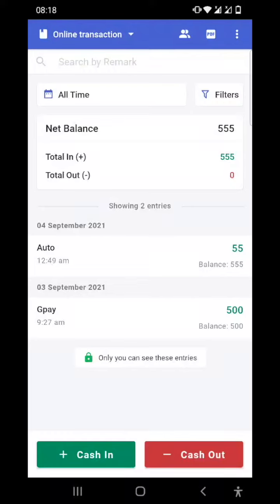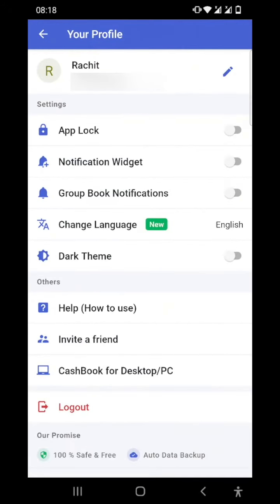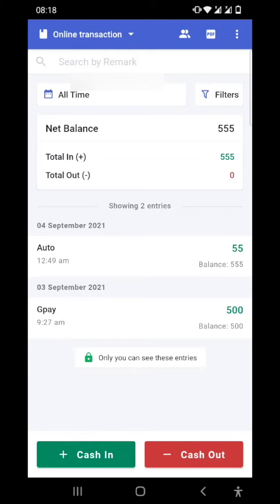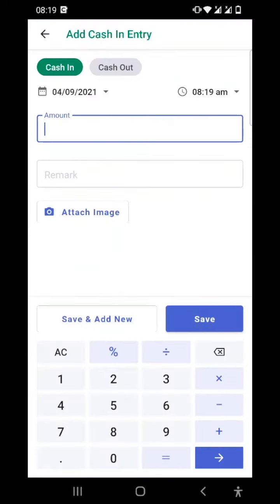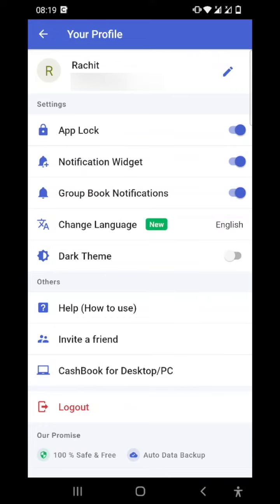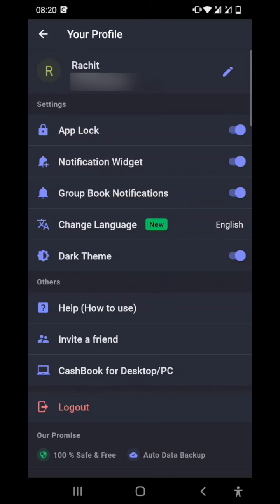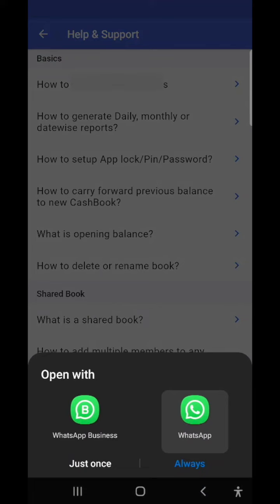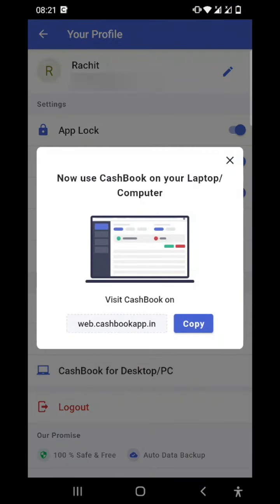Profile section in the CashBook App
CashBook - Simple Cash Management App | Cash Book

0:00 Going to profile section
0:19 App Lock
0:48 Notification Widget
1:18 Group Book Notifications
1:33 Change Language
1:44 Dark Mode
1:55 Help
2:17 Invite a friend
2:23 CashBook for desktop

Video includes:
- Lock
- Help
- Dark Mode
- Notification Widget

CashBook (कैश बुक) is a FREE cash management App.
No Spam, No Ads - ever!

Features:
Multiple Cash Book - Create as many cashbooks as you like and maintain separate records for each of your requirements.

Generate Report - Easily generate a report and take it out in the form of Excel PDF or Image.

Delete Data - Easily delete any entry by tapping on it. You will find delete and update option with entries

100% Safe and Secure with Password - No one can change, edit or delete entries without your permission. 100% safe to use & can be secured by using a pin or password.

100% Auto Data Backup - All data linked to your phone number can be accessed from different devices. Now the users need not fear the losing of records or registers. All entries are automatically saved.

Made In India 🇮🇳 with love 💖 to support the local businesses. Make India Proud 🙏🏻